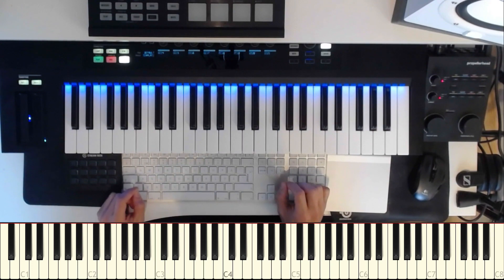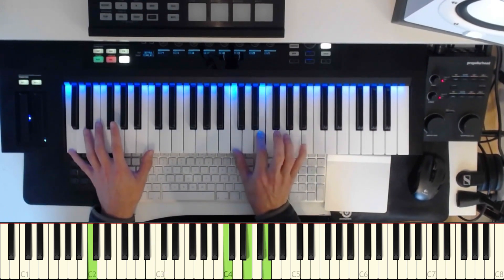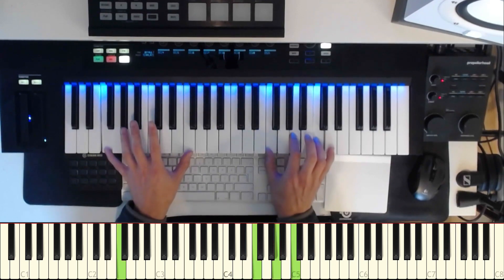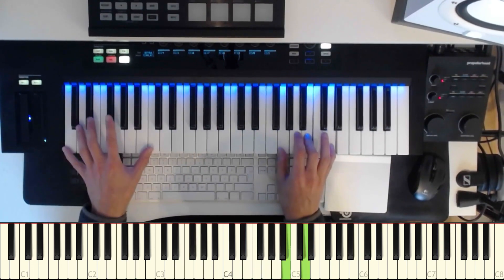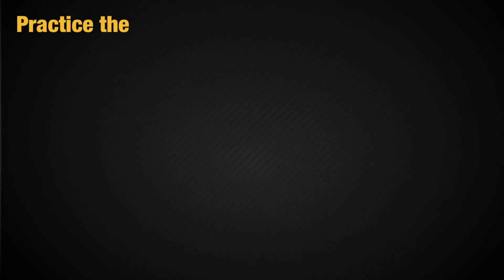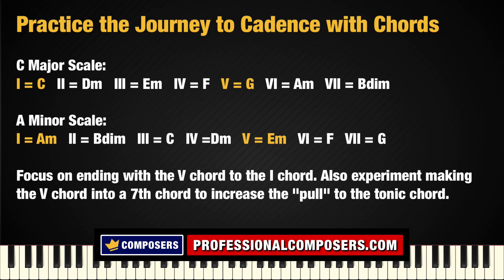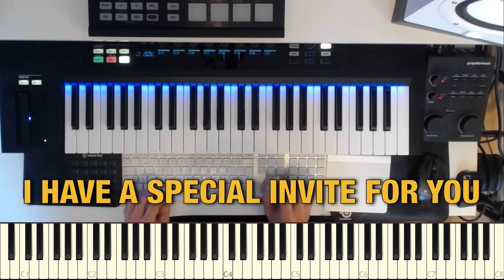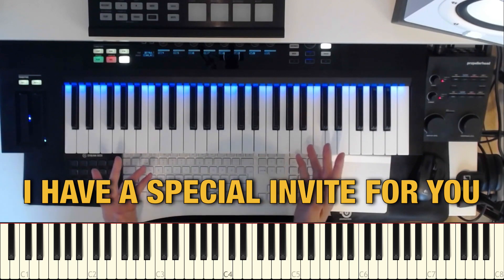Your Chord Progressions - The Journey to Cadence